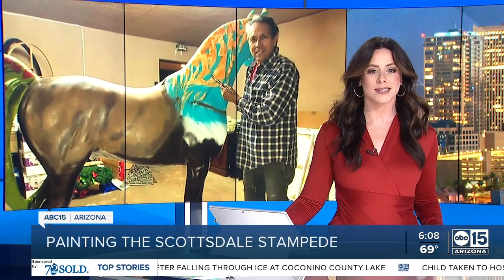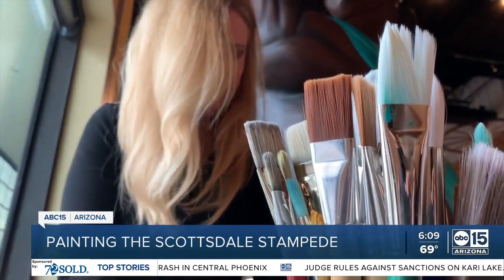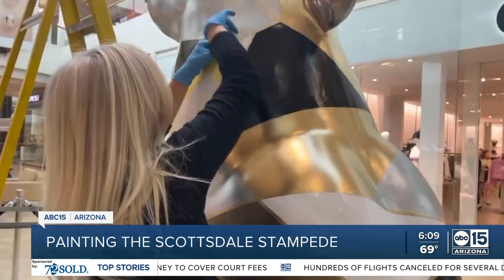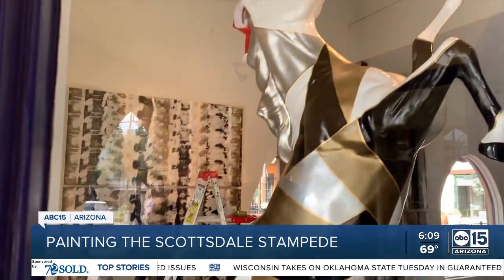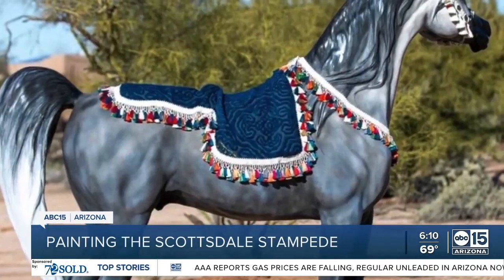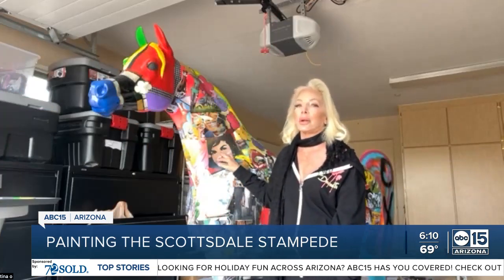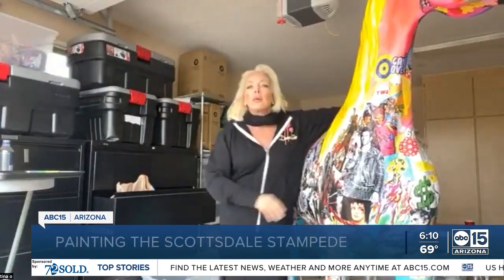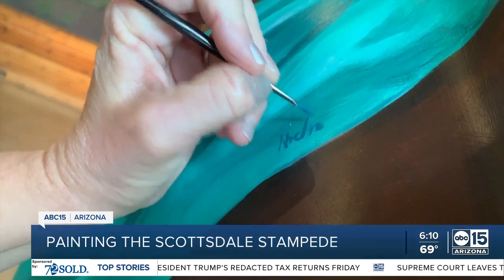Scottsdale stallions gallup into town to raise money for local charities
On Tuesday morning, local artist Nichole Laizure put the finishing touches on Triumph, a massive 10-foot-tall fiberglass stallion. Nearly eight weeks ago, 17 stallions arrived from Nebraska, destined for Valley artists to take on the task of creating their own masterpieces. Nichole is working on her design with AZ Advances.